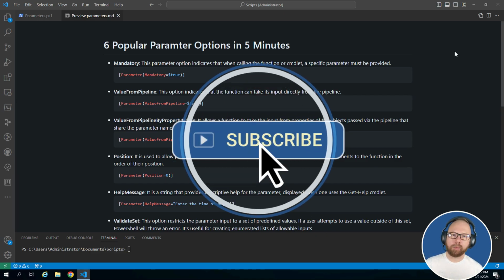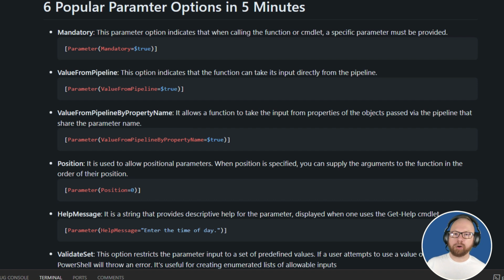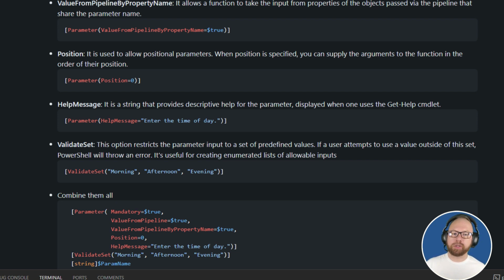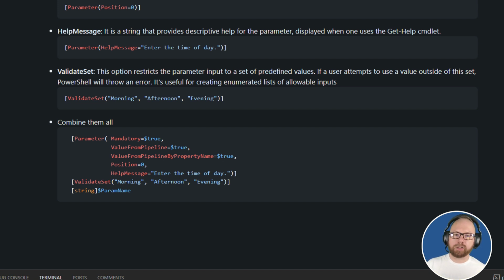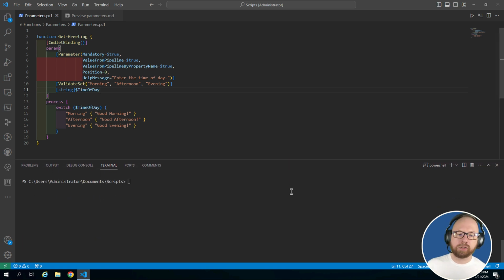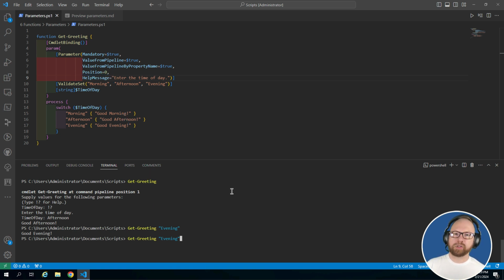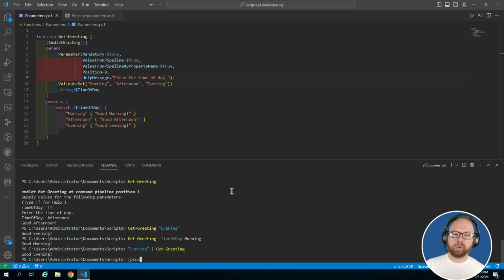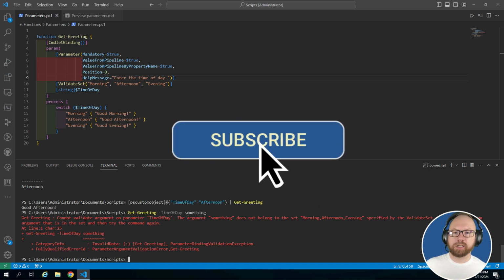Automate Like A Pro: 6 Parameter Options in 5 minutes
This goes over 6 parameter options in 5 minutes
00:00 Intro
03:00 Mandatory & HelpMessage Options
03:30 Position Option
03:40 Validate Set Option
03:50 ValueFromPipeLine Option
04:30 ValueFromPipeLineByPropertyName